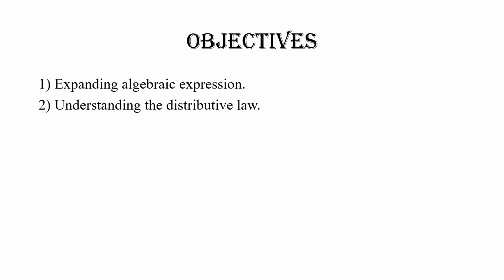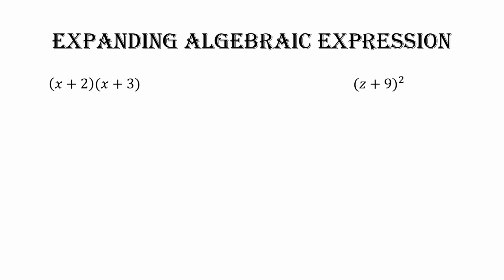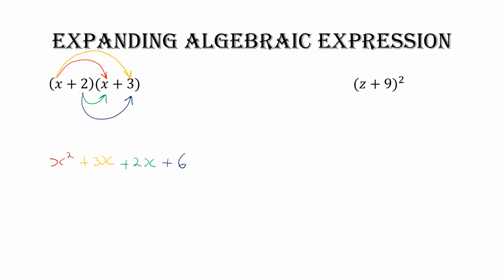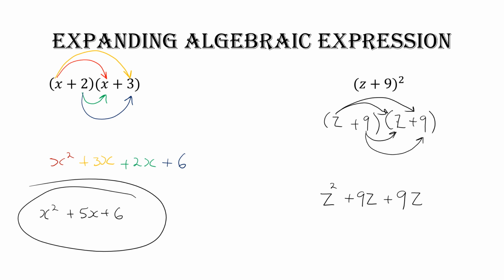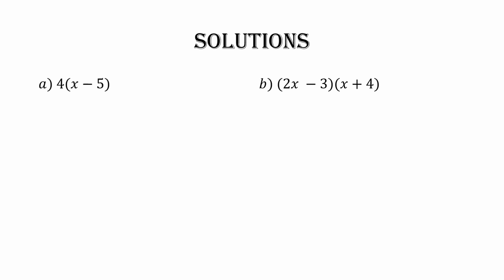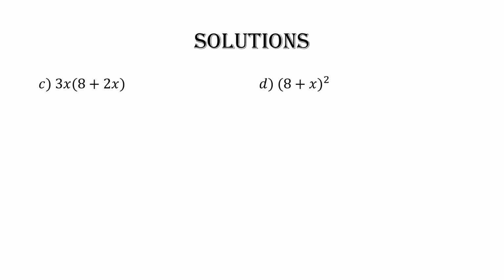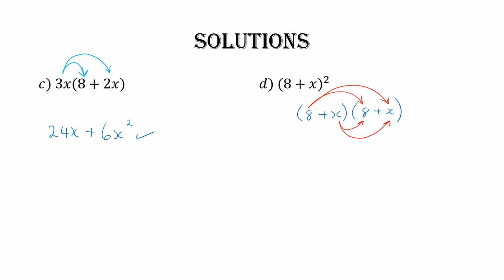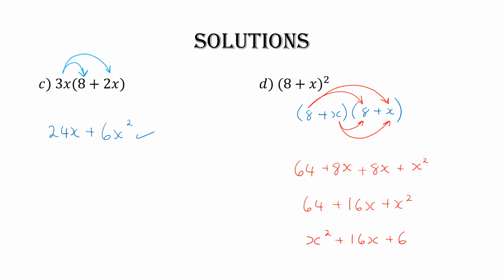Factorization expanding algebraic expression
in this video we will look at how to expand various algebraic expression which can aid in the long run to help prove our answers, or reversing an algebraic process.